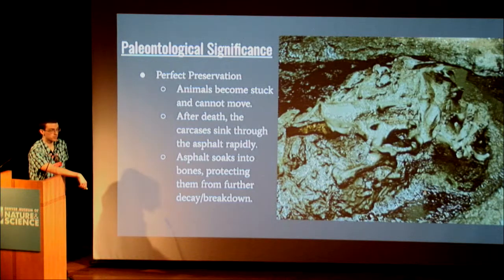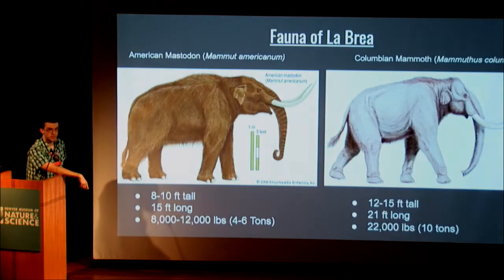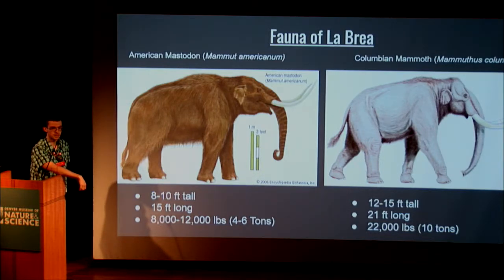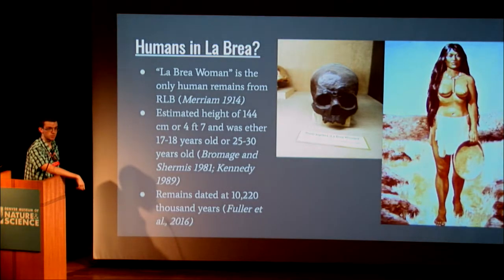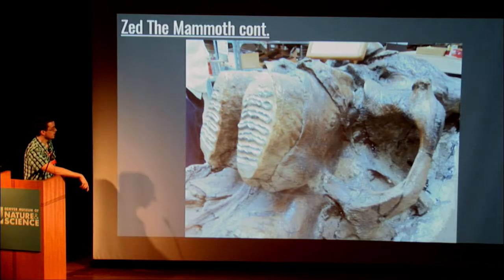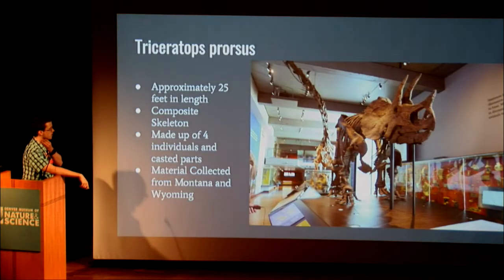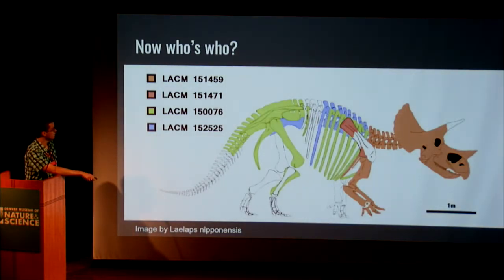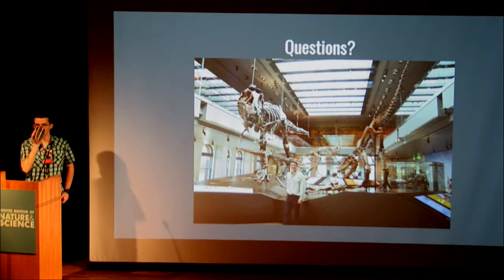Dylan Dewitt: Exploring the Natural History of Los Angeles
Here is the talk I gave tonight for WIPS (Western Interior Paleontological Society) about my trip to La Brea Tar Pits and The Natural History Museum of Los Angeles. This is my first lecture.